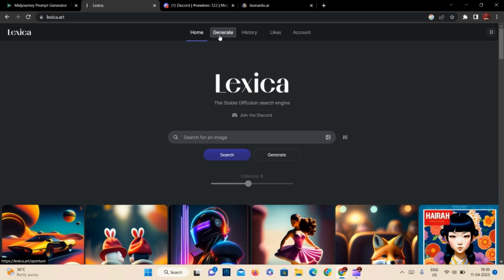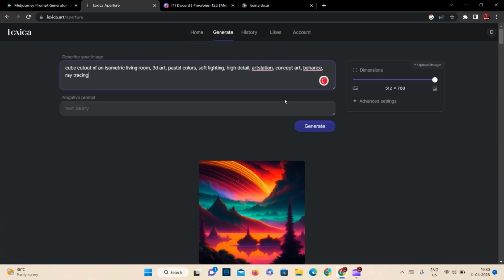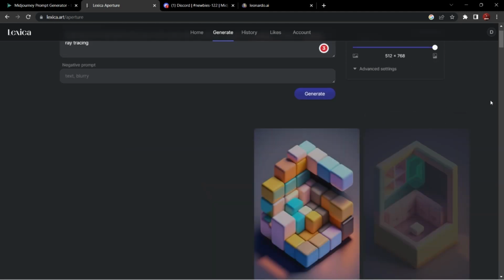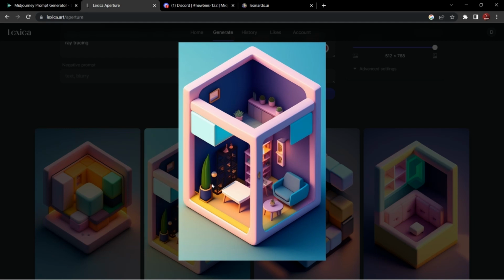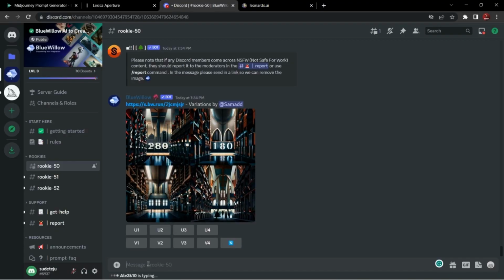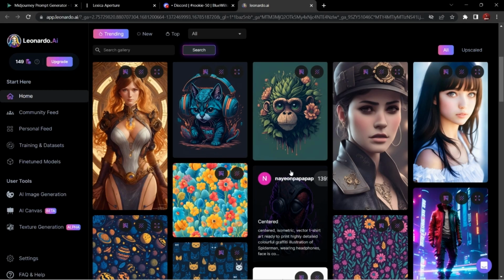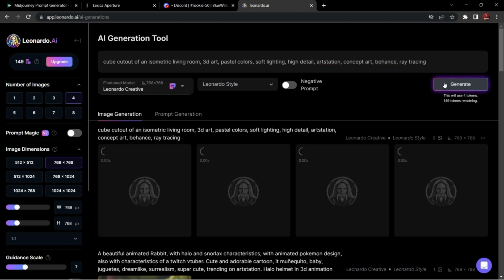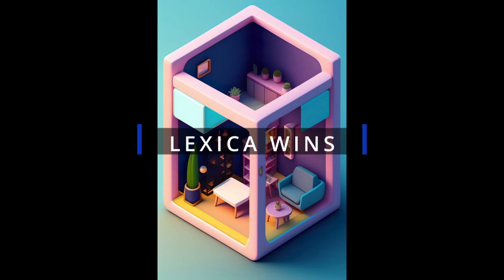Comparing MidJourney Alternatives in a Race to Create the Best AI-Generated Artwork!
Welcome to the ultimate showdown of AI-generated art! In this video, we take a deep dive into the world of artificial intelligence and compare three popular art generators: MidJourney Alternatives. With their cutting-edge algorithms and advanced capabilities, MidJourney Alternatives have gained a reputation as powerful tools for artists and art enthusiasts alike. But which one truly reigns supreme?

We kick off our comparison by examining the creative capabilities of each art generator. From abstract masterpieces to realistic portraits, we explore the unique art styles that MidJourney Alternatives offer. We analyze the diversity of art styles, the level of customization available, and the quality of the generated artwork. We also look into the user-friendliness of each art generator, evaluating their interfaces, ease of use, and learning curves.